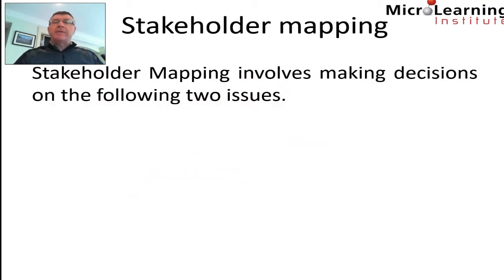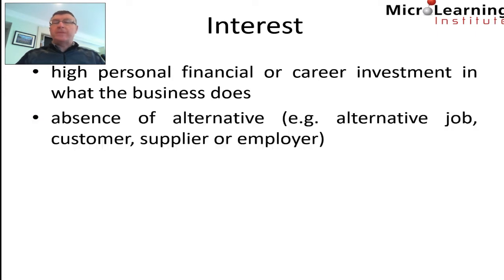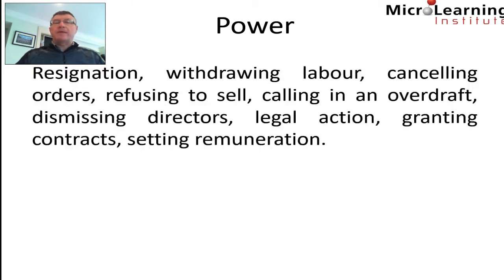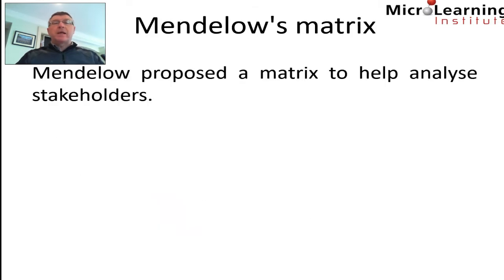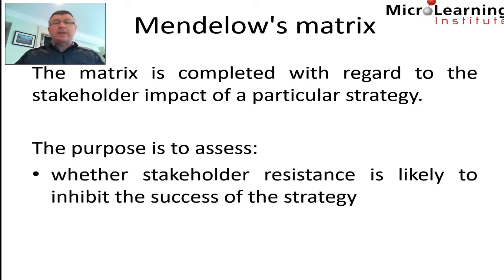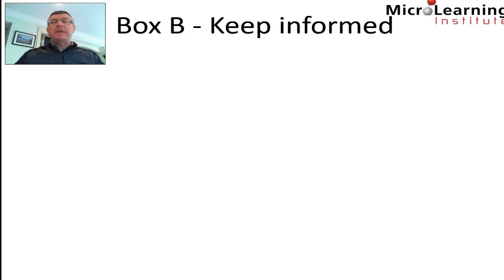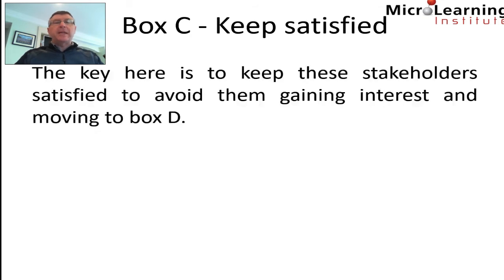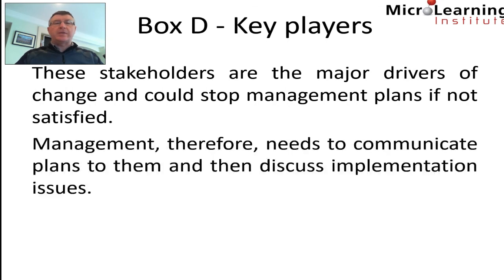0005 Mendelow's Stakeholder Analysis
Mendelow's Stakeholder Analysis